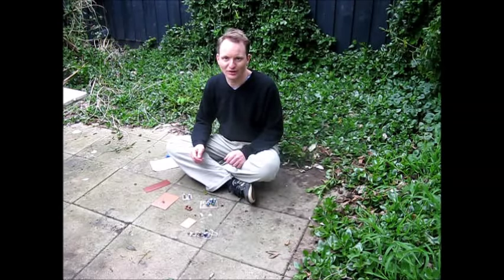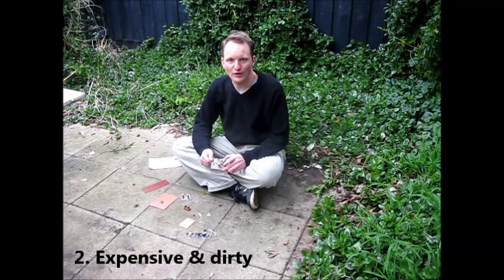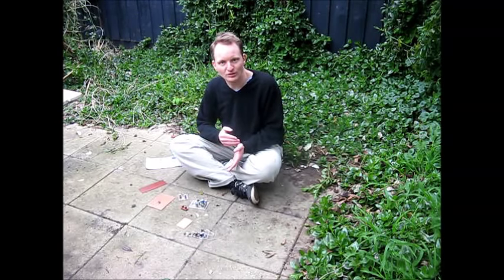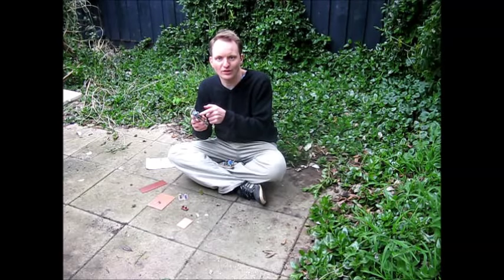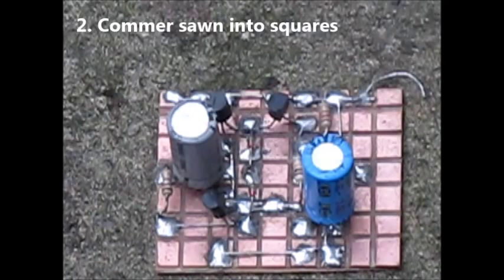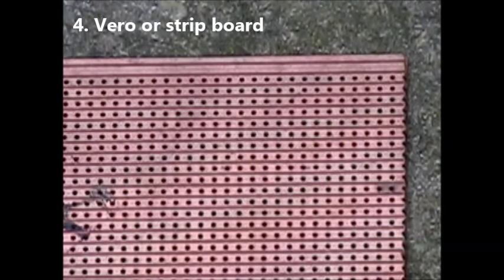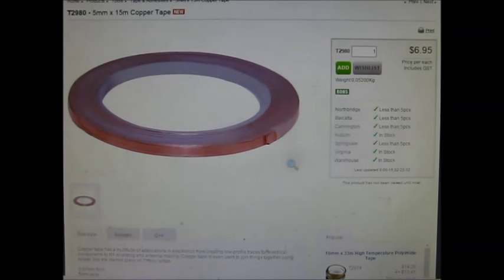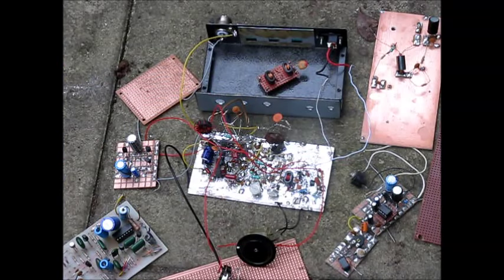Electronics on the Floor: Five reasons not to use printed circuit boards for projects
Five reasons not to use printed circuit boards for projects (and five better alternatives for circuit construction)

Contents
0:00 Introduction
0:36 Time taken
1:10 Cost
1:41 Hard to modify
2:12 Different parts
2:42 Fault finding
3:12 Summing up
3:36 Construction alternatives
6:53 Conclusion